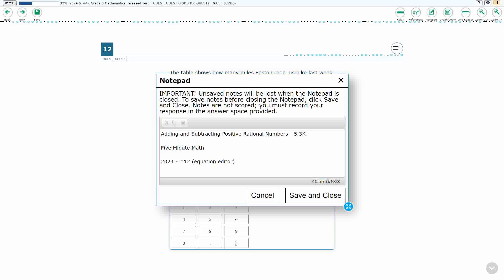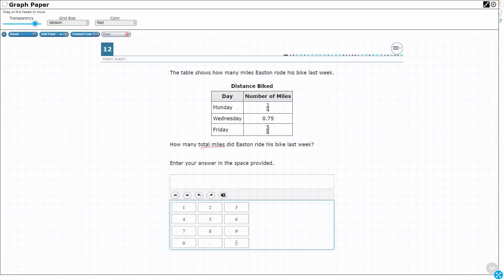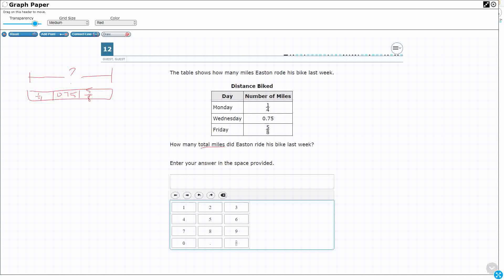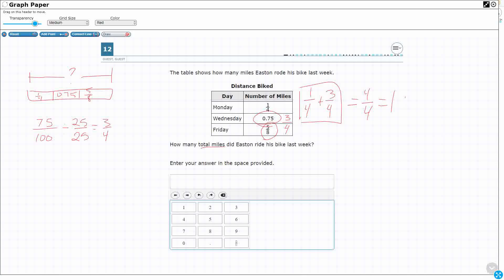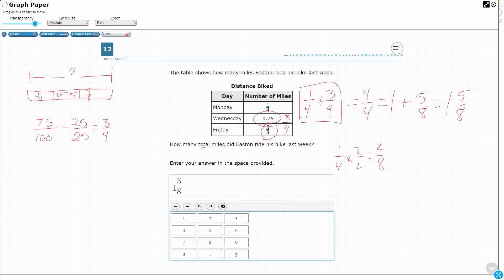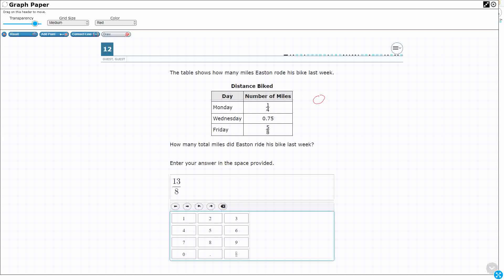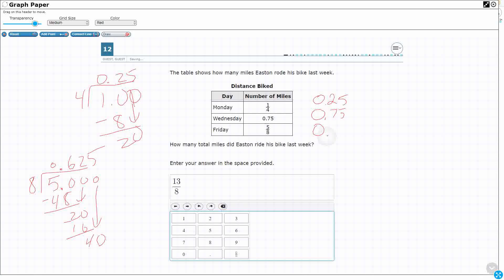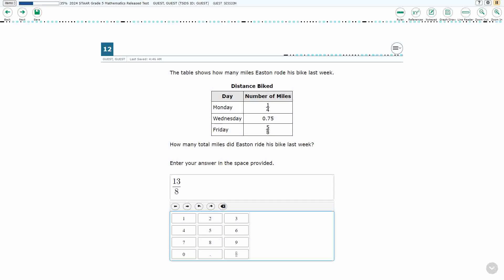5th Grade STAAR Practice Adding and Subtracting Positive Rational Numbers (5.3K - #17)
Practice adding and subtracting positive rational numbers fluently with a test item from the 2024 STAAR test (#12 - 5.3K).